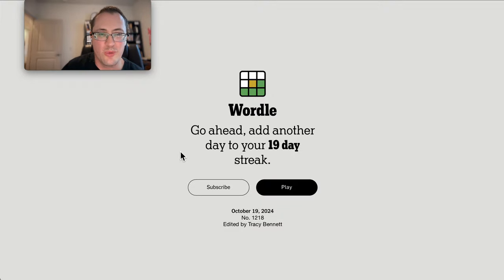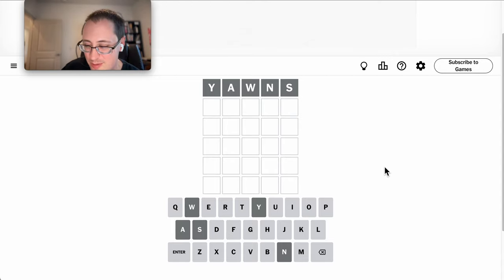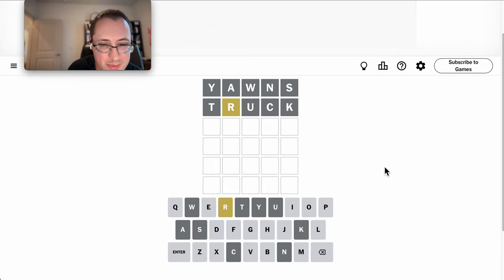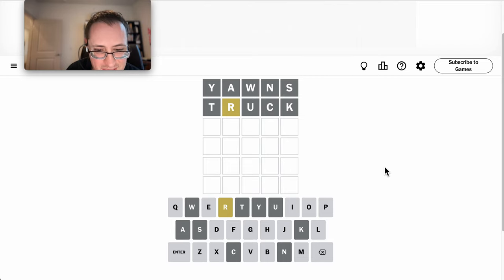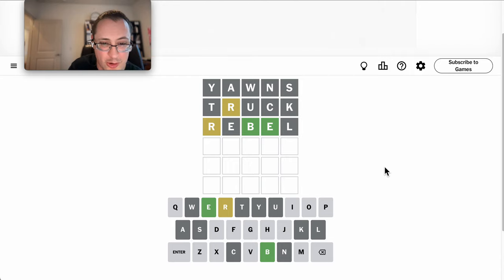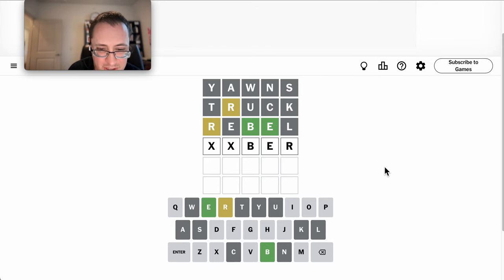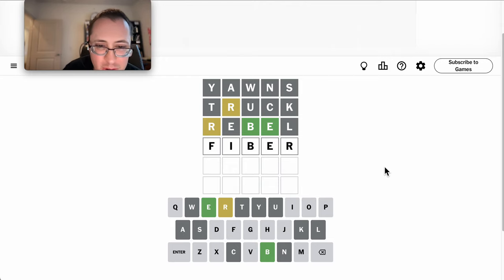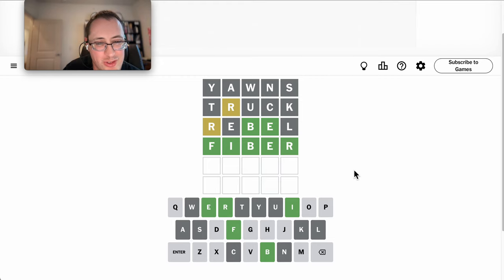Wordle 2024 10 19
Decent finish, slow start.